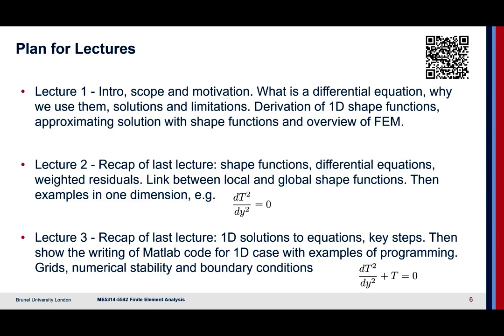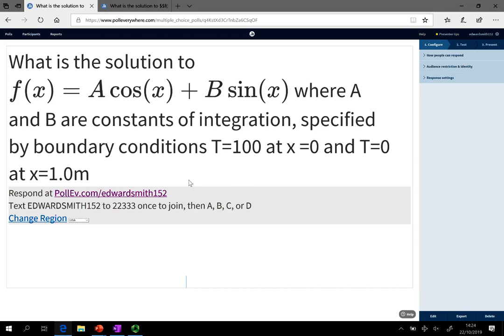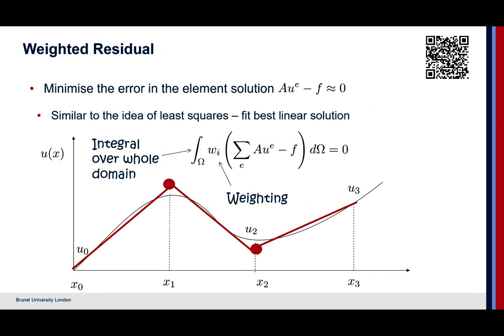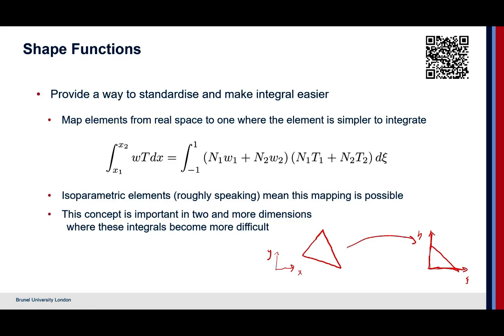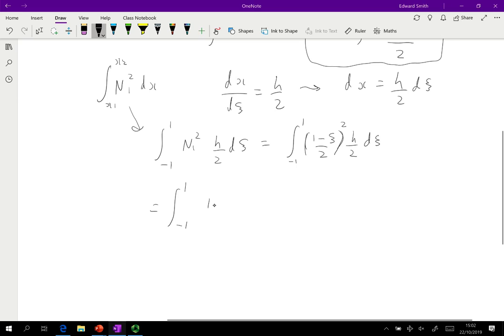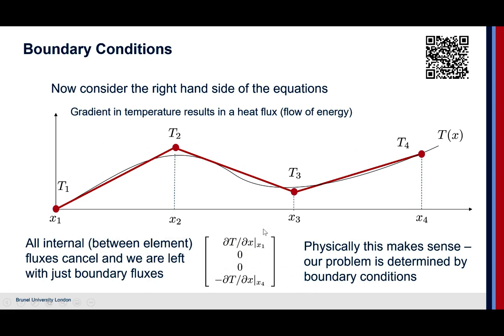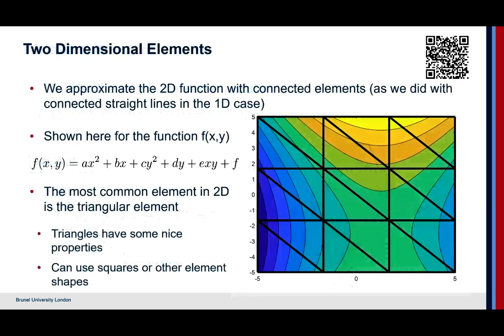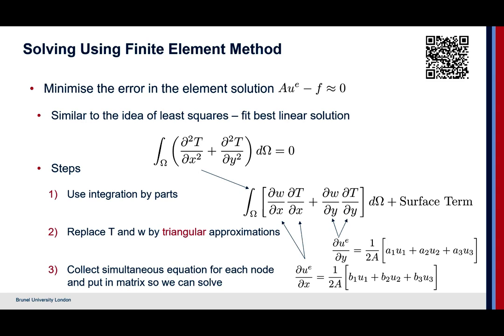FEA Lecture 4